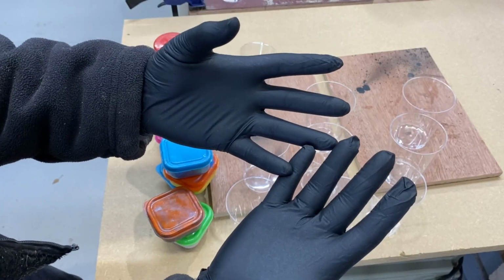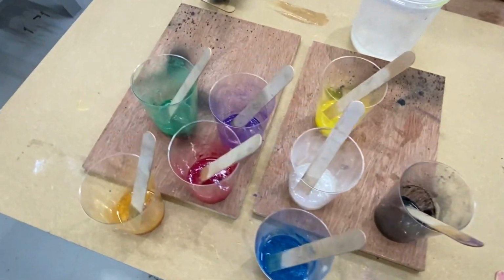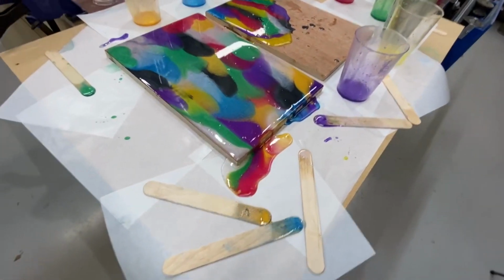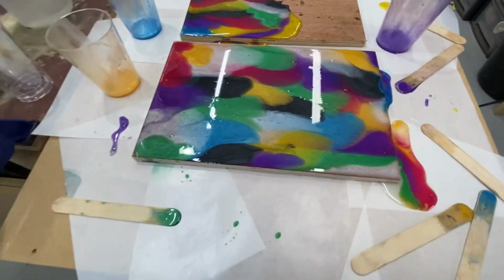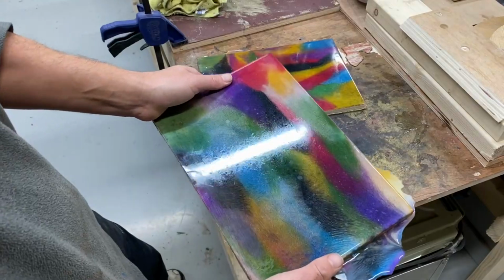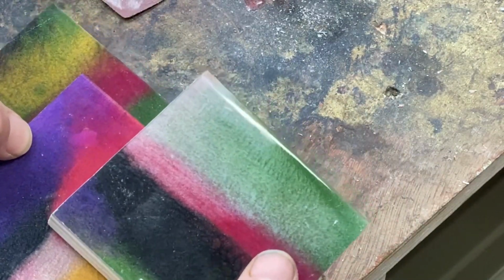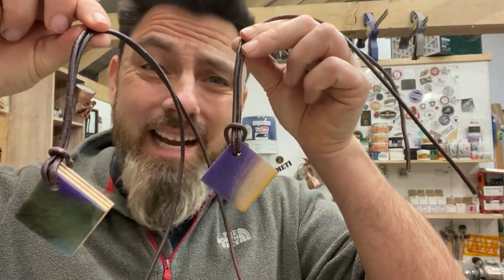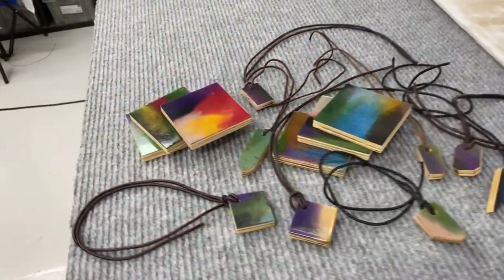DIY PLYWOOD Resin Coasters & Necklaces - Make at Home!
So here is a way for everyone to learn how to make some really cool looking cost effective resin coasters and necklaces . Its really cheap to do and you could sell these on if you wanted or just make them as gifts for friends and family.

This is a new little Mini series of videos i will be doing, just as extra content. I'm calling is Zammeti's Tips ...  Enjoy and Happy Christmas to you all x

***How to Make This Project***
Plywood any thickness, this is your choice.